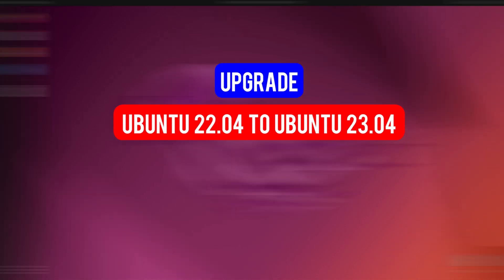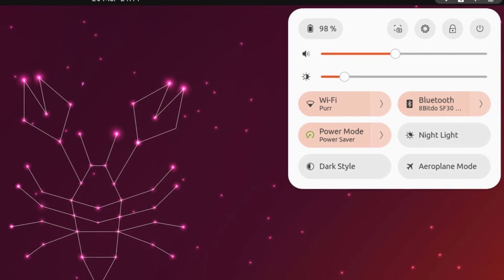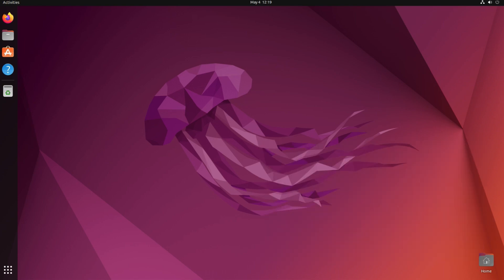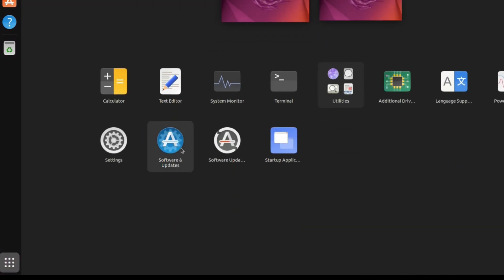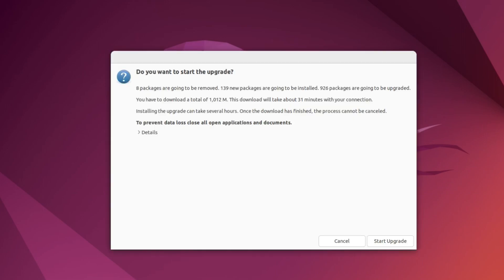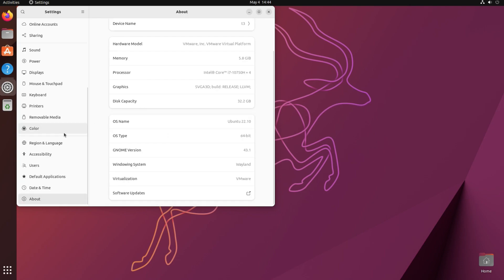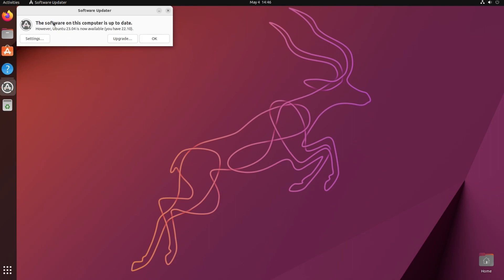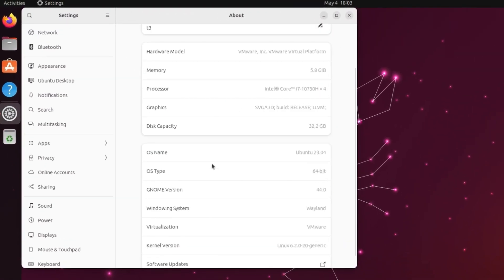How to Upgrade Ubuntu to Ubuntu 23.04 Lunar Lobster using Graphical User Interface | Using GUI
00:00:05 Preview of Ubuntu 23.04
00:02:05 Intro
00:04:40 Upgrade Ubuntu 22.04 to 22.10 (Kinetic Kudu)
00:09:30 Upgrade Ubuntu 22.10 to 23.10 (Lunar lobster)

In this video, we shall learn how to upgrade/update to Ubuntu 23.04 Lunar Lobster using Graphical User Interface.

00:00:00 Preview of Ubuntu 23.04
00:02:40

My Gear:
Processor: Intel Core i7-10750H 2.6GHz, 10th Gen (6 Cores)
Display: 15.6" FHD (1920*1080), IPS-Level 144Hz
Memory: 16GB DDR4 RAM, 2666Mhz
Graphics: Nvidia GeForce RTX 2060, 6GB ‎GDDR6
Storage: 256GB NVMe M.2 SSD + 1TB SATA 7200RPM HDD
Operating System: Windows 11 Home, 64Bit
Web Camera: HD Webcam (720p at 30 fps)
Keyboard: Per Key RGB SteelSeries Keypad